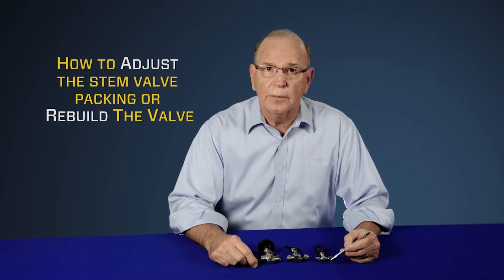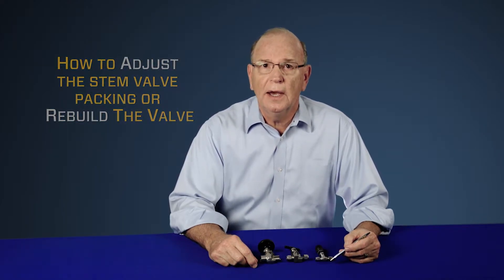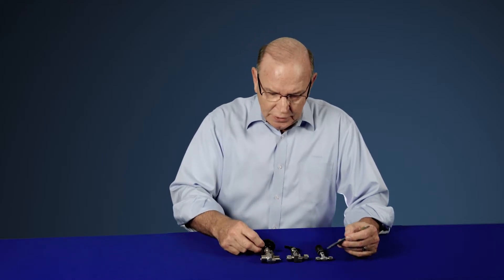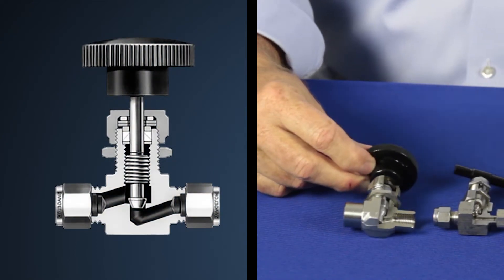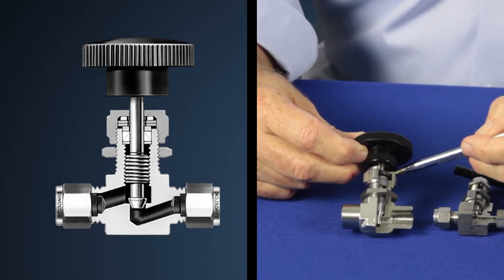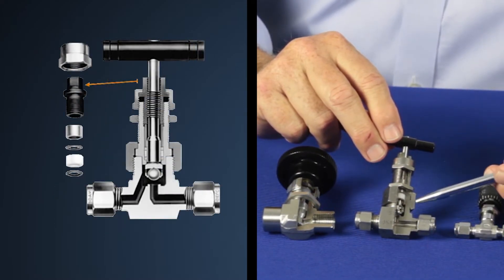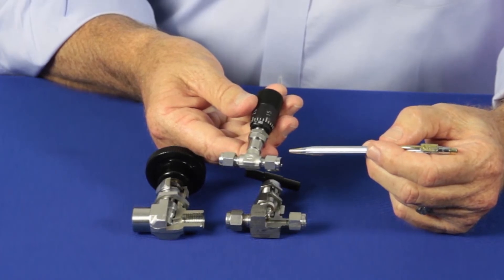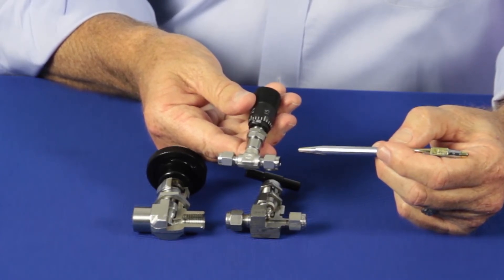Learn How to Rebuild or Repack Your Fluid System Valves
Learn how to use Swagelok’s rebuilding kits for manually actuated and remotely actuated valves. Each kit contains detailed instructions on how to adjust or replace the packing or rebuild the valve if needed, and this video demonstrates the specifics of how it is done.